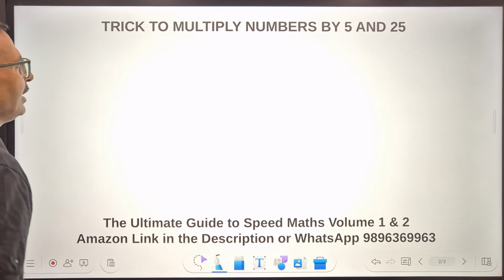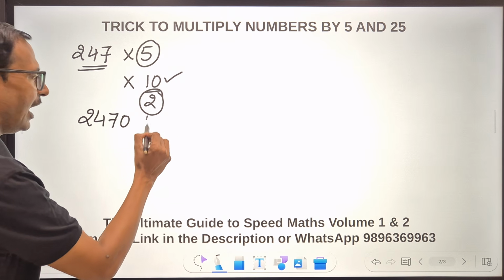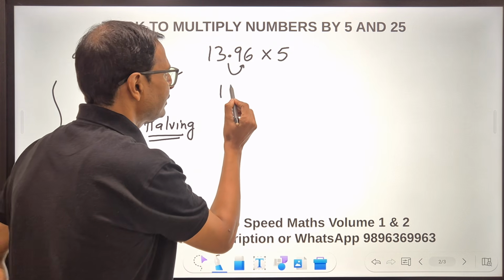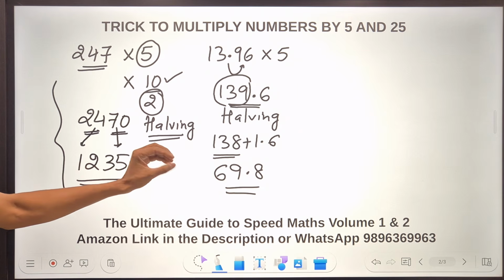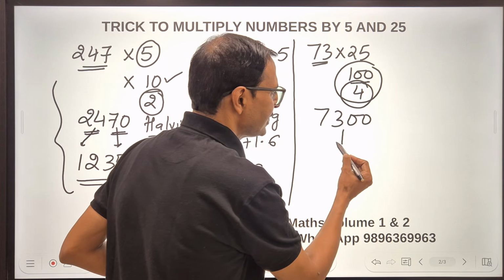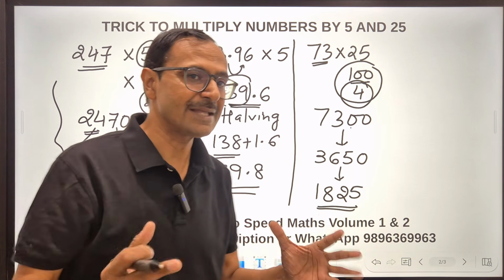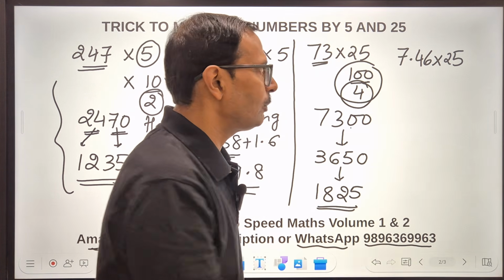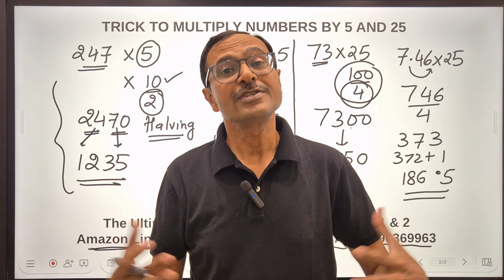Simple but Effective II Mental Maths Tricks II Multiply 10x Faster II Big Numbers x 5 and 25